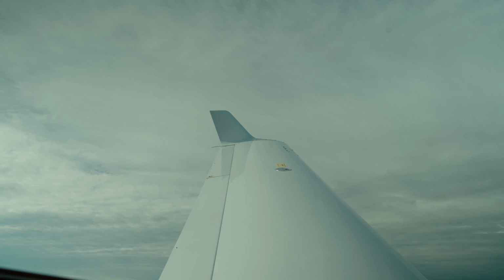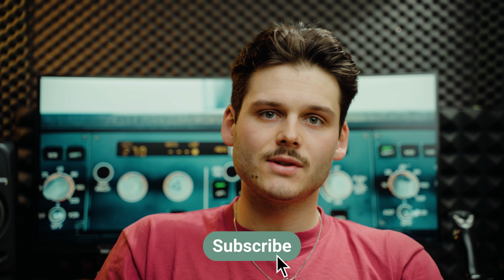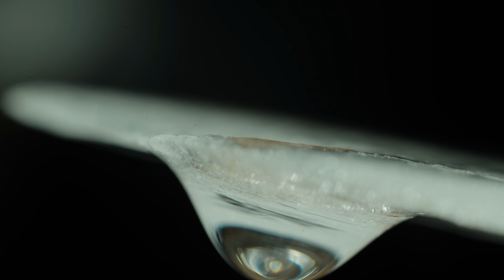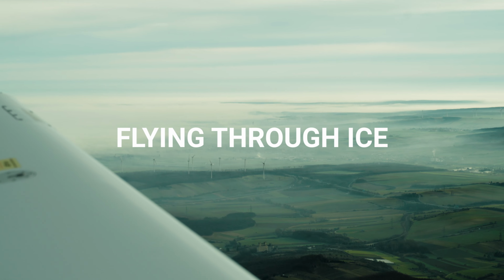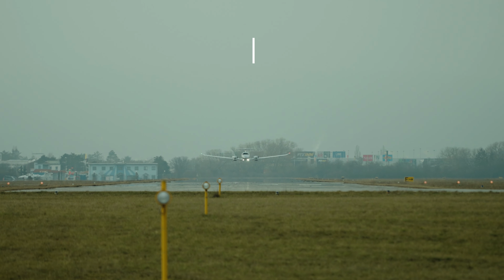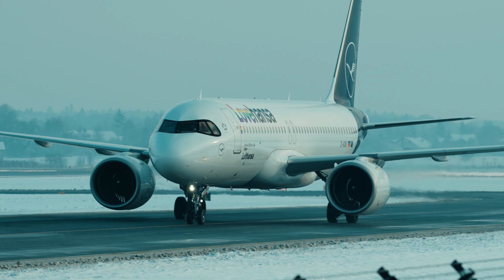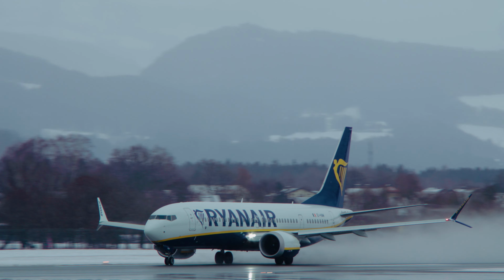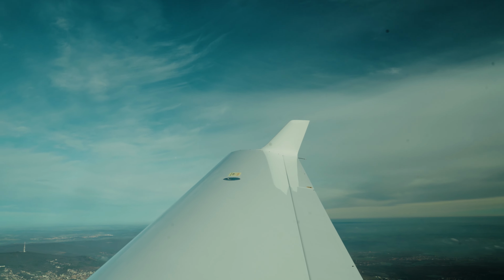In flight icing: The biggest meteorological threat to any aircraft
Icing poses one of the biggest threats to any aircraft. Often hard to identify and once you start to feel the effects, hard to get rid off. In this video we will go into detail about types of icing, possible dangers, and what we can do about it.

Chapters:
00:00 Intro
01:10 How icing can affect your aircraft
03:53 Types of icing
06:17 Flying through ice
08:04 Protection from icing
11:57 Deicing on ground
13:58 Conclusion

The gear I used to make this video:
- The camera
- The lens
- The mic
- The lights

Follow my life as a student pilot on my personal Instagram